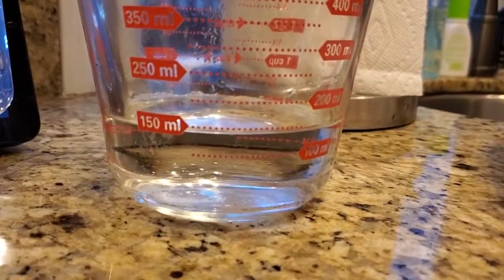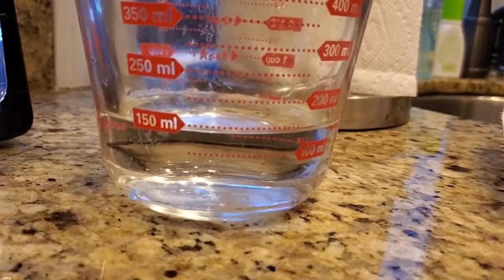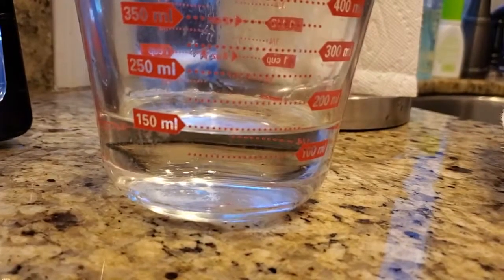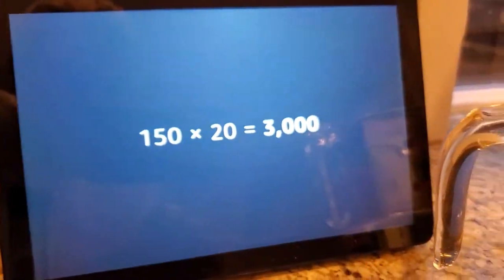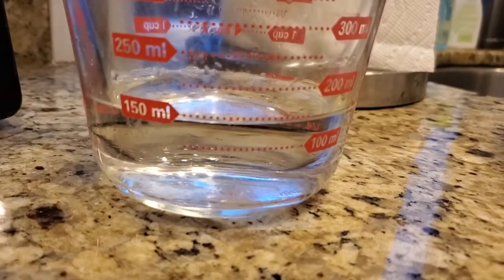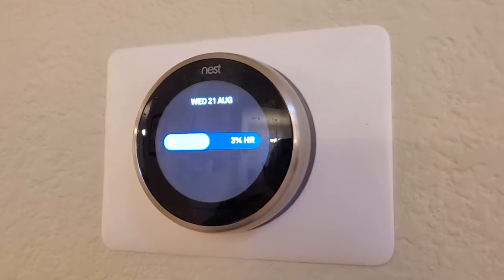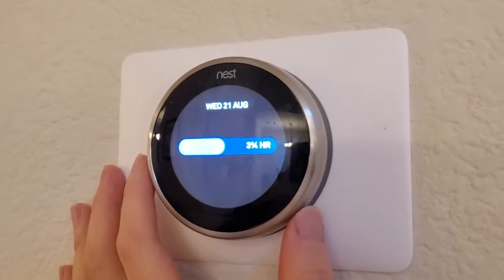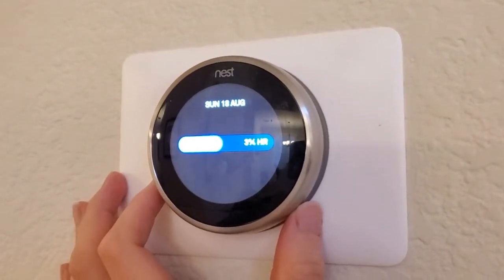How Much Water From AC Condensation Drain?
How much water does a home air conditioner produce from its condensation drain each day? Measuring the water generated by my system, and looking at how this water could be recycled for watering plants, filling a backyard fountain, etc, August 22, 2019.